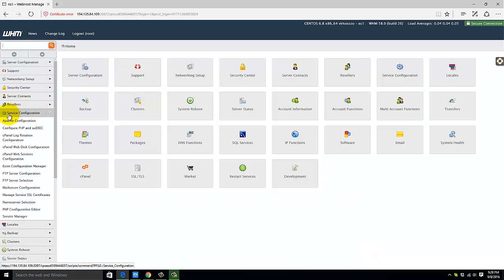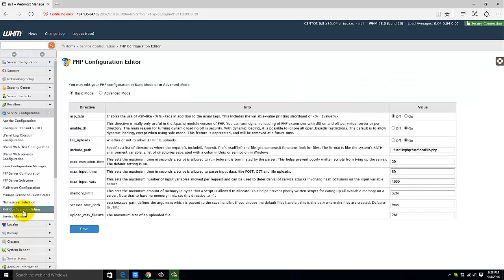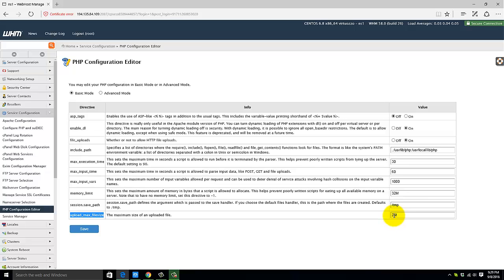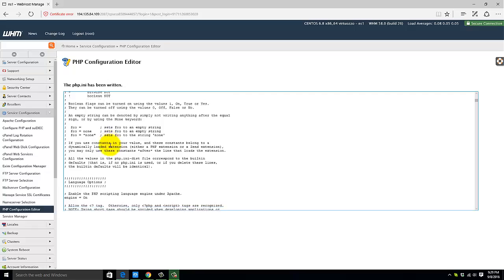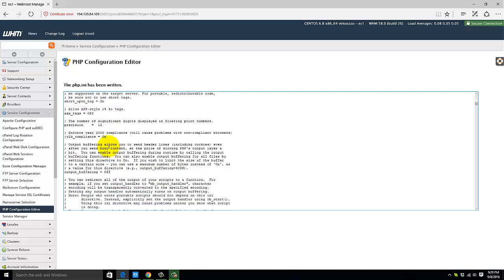how to increase max upload size in php ini in cPanel WHM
Today's tutorial I'm gogin to show you how to increase upload_max_filesize php ini in WHM cPanel

where is php ini
php config file
upload_max_filesize php ini
ini file
php ini location